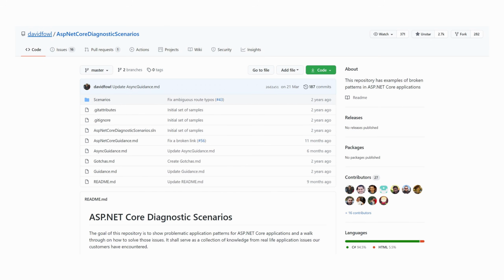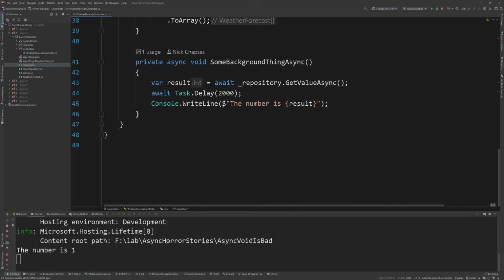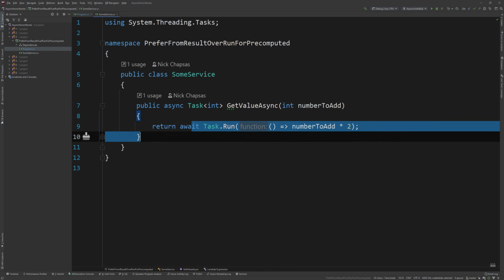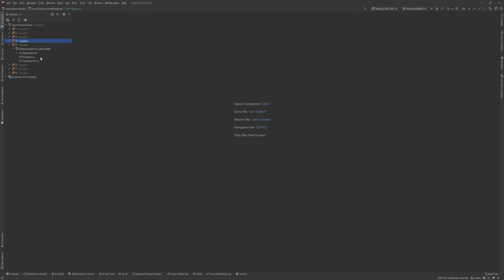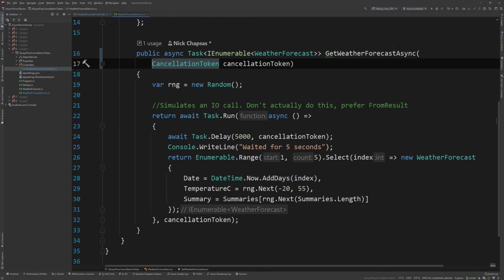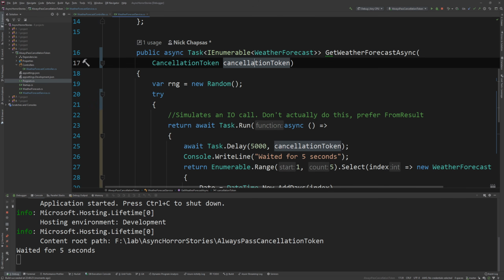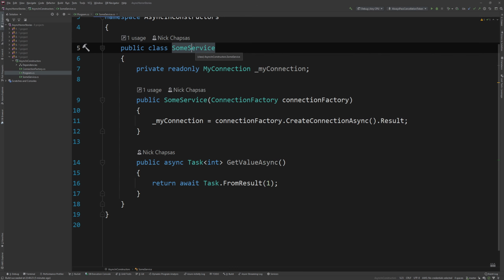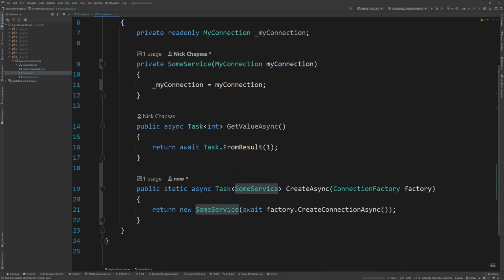8 await async mistakes that you SHOULD avoid in .NET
Hello everybody I'm Nick and in this video I wanna talk real world mistakes that you might encounter regarding await async. It's an interesting topic that many people tend to get wrong and this comes down to how Microsoft handled the original rollout of the feature. In this video I will go through 8 real world scenarios of how it can be done wrong and talk about how we can fix them.

Timestamps:
0:00 - Intoduction
1:19 - Once async always async
2:46 - Async void is BAD
6:05 - Prefer Task.FromResult over Task.Run
8:00 - Avoid .Result and .Wait
9:37 - Prefer await over ContinueWith
11:19 - Always pass the CancellationToken
15:16 - Prefer async Task over Task
17:11 - Don't sync over async in constructors